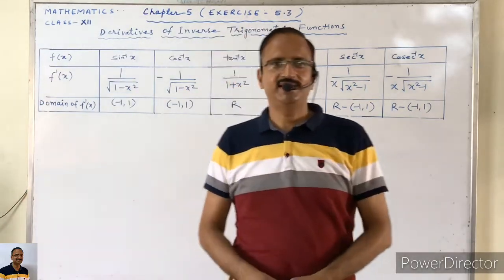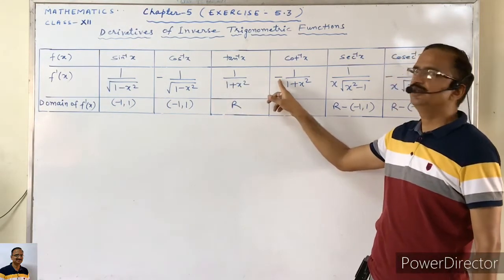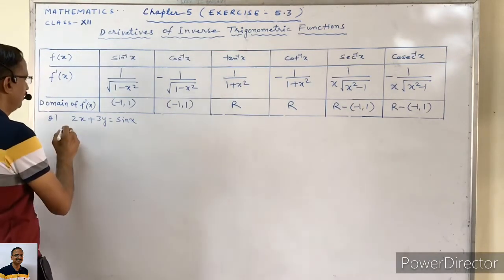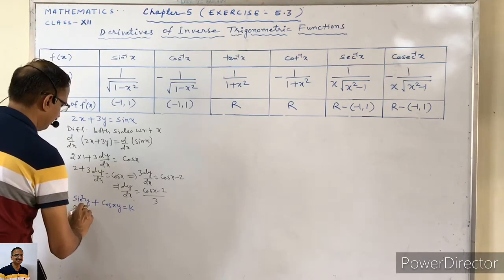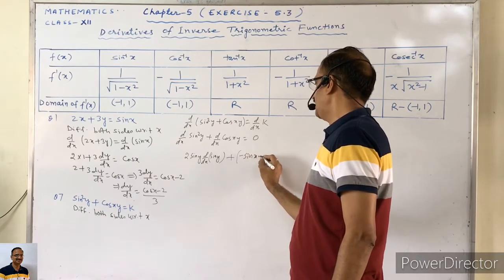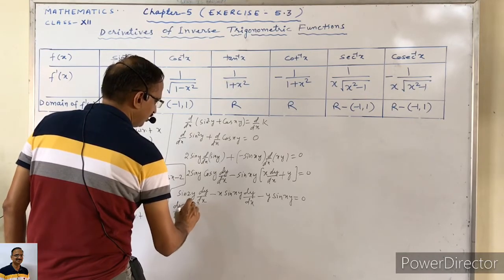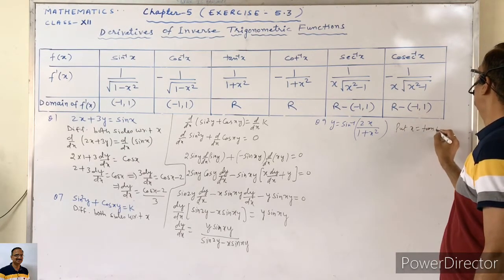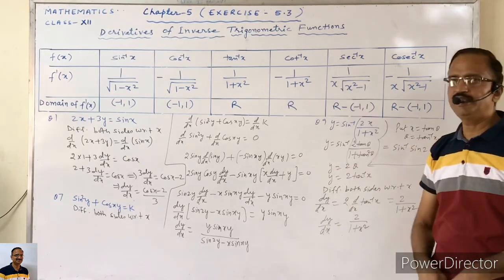Class -12 || Exercise 5.3 ( Q.No. 1 , 7 & 9 ) || Chapter -5 || Mathematics.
Hey students ! In this video lecture we will discuss solutions of some problems of Exercise 5.3 (Q.No. 1, 7 & 9 ) of class -12 Mathematics.